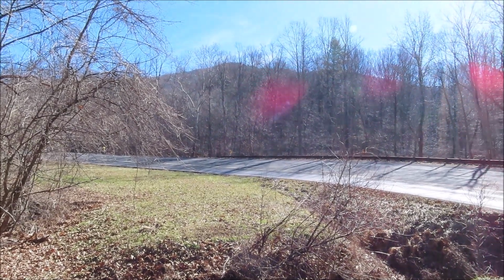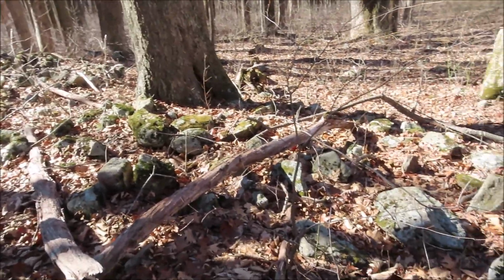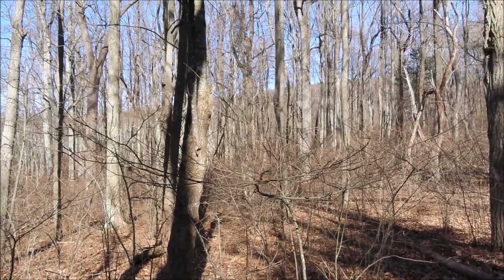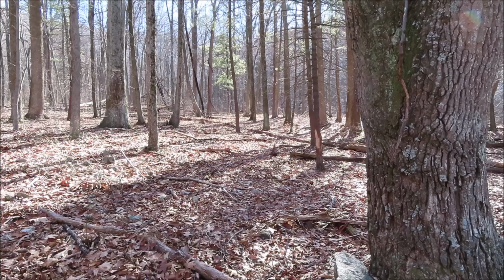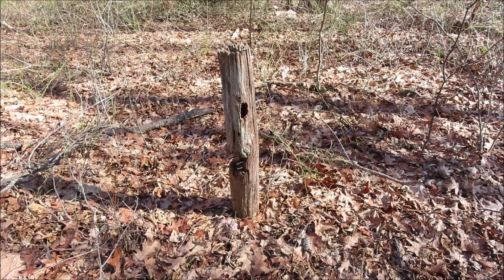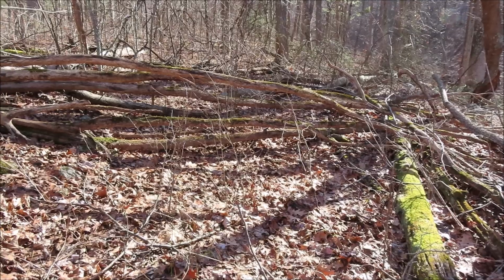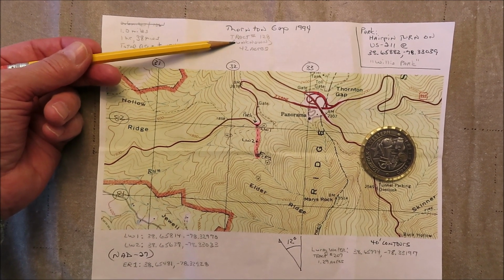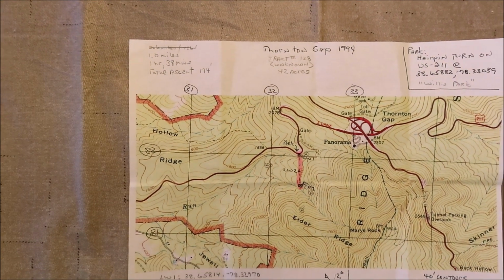Elder Ridge Homestead (Tract #128) Shenandoah National Park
1.0 mile bushwhack hike exploring a potential homestead site on SNP historic tract #128. SNP records do not indicate who owned this 42 acre tract. I did find the homestead site.